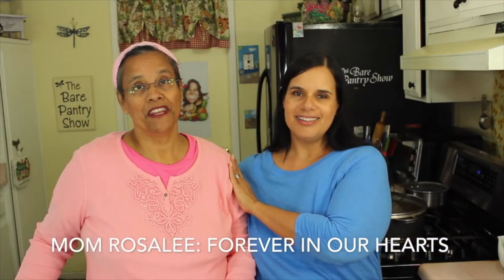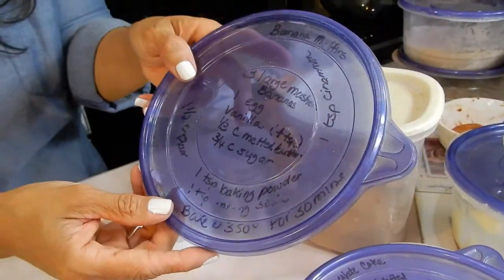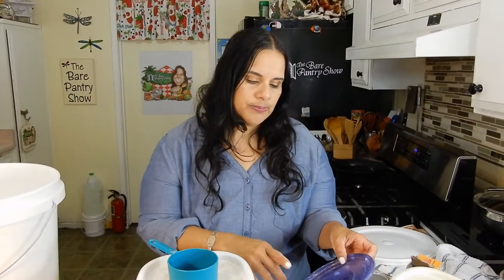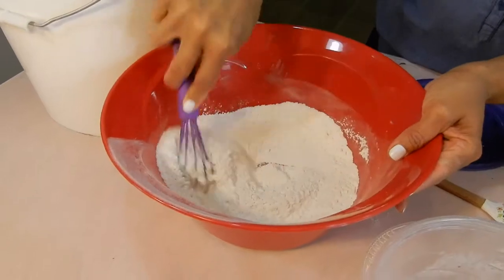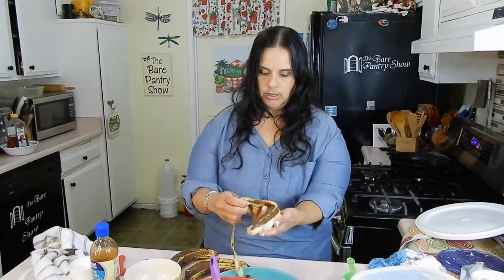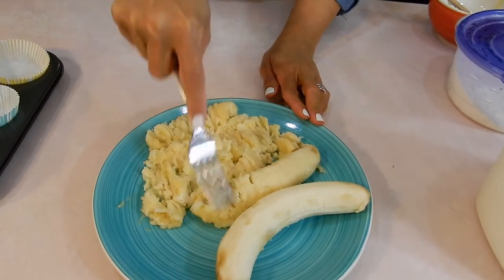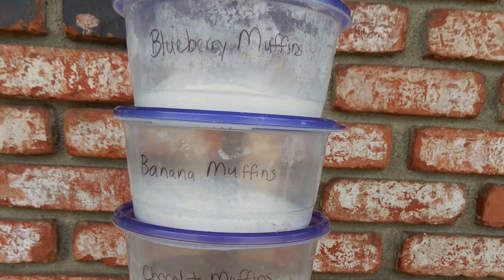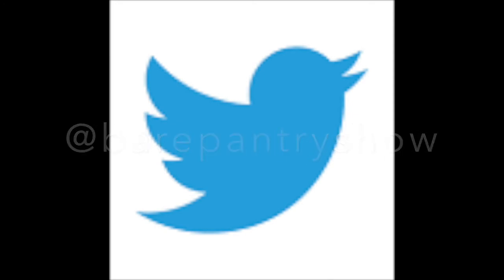How to Make Box Stuff for Your Pantry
BANANA MUFFINS
Dry Ingredients:
1 1/2 c flour
1 tsp baking powder
1 tsp baking soda
1 tsp cinnamon
Wet Ingredients:
3 large overripe bananas (mashed)
1 egg
1 tsp vanilla
1/3 c melted butter
3/4 c sugar
Mix wet ingredients in a large bowl, then add the dry. Fill a 12 hole cupcake tin or 6 hole muffin tin and bake @ 350°F for approx 30 mins

BLUEBERRY MUFFINS
Dry Ingredients
1 1/2 c flour
2 tsp baking powder
1/2 t salt
3/4 c sugar
Wet Ingredients
1/3 c vegetable oil
1 egg
3/4 c milk
1 tsp vanilla
1 c blueberries
Mix wet ingredients in a large bowl. Add the blueberries to the dry ingredients. Add the dry ingredients to the wet and mix well. Fill a 12 hole cupcake tin or 6 hole muffin tin and bake @ 350°F for approx 30 mins

CHOCOLATE CHIP MUFFINS
1 cup flour
1/3 c baking cocoa
1/2 tsp baking powder
1/2 tsp baking soda
1/2 tsp salt
1/2 cup + 2 Tablespoons sugar
Wet Ingredients
2/3 c applesauce
1/4 c olive oil
3 T Greek Yogurt
2 tsp vanilla
1 egg
2 Tablespoons milk
3/4 c chocolate chips.
Mix the wet ingredient in a large bowl. Add chocolate chips to the dry ingredients then add to the wet. Bake @ 350°F for approximately 30 to 40 mins.

SIMPLE CHOCOLATE CAKE
1 3/4 c flour
2 c sugar
3/4 c baking cocoa
1 1/2 tsp baking powder
1 1/2 tsp baking soda
1/2 tsp salt
Wet Ingredients
2 eggs
1 c milk
1 c water
1/2 c vegetable oil
1 1/2 tsp vanilla
Chocolate Frosting
6 oz semi-sweet chocolate
1 c butter (soften to room temp)
2 cups powdered sugar
2 tsp vanilla
Mix the wet ingredients in a large bowl. Add the dry to the wet and mix well. Pour batter into 2 ( 8 or 9 inch greased and floured pans) Bake at 350°F for approx 35 mins.
Method for Frosting:
Melt chocolate in a heat safe glass bowl over boiling water. Mix butter, sugar and vanilla in a large bowl then add melted chocolate. Note: If the frosting is a bit too runny, just allow to set in the fridge for about 5 mins.
Frost cakes when completely cooled.

BROWNIES:
Dry Ingredients
1 c flour
2 c sugar
2/3 c baking cocoa
1/2 tsp baking powder
1/2 tsp salt
Wet Ingredients
1 c vegetable oil
4 eggs
2 tsp vanilla
Mix the wet in a bowl then add to the dry. Bake in a greased, but not floured pan @ 350°F for 30 to 40 mins. Cut into squares.